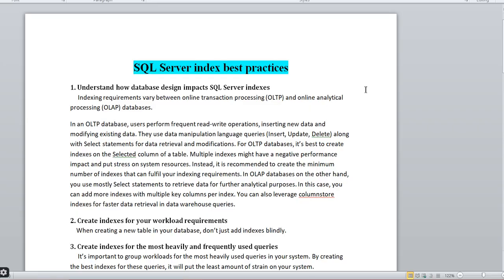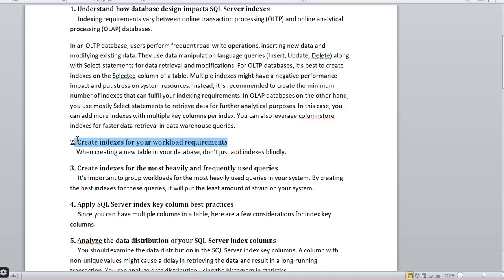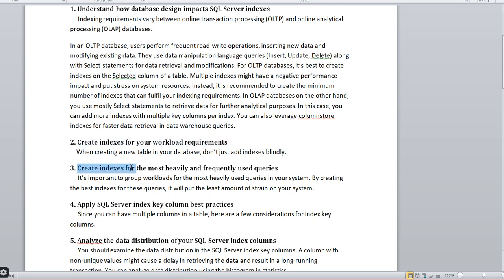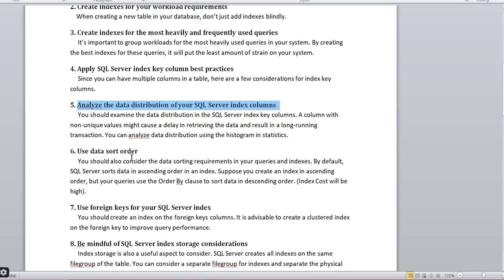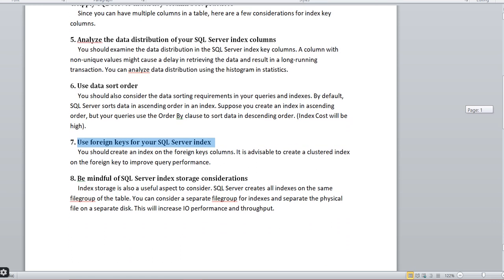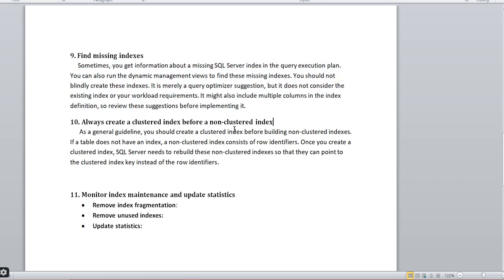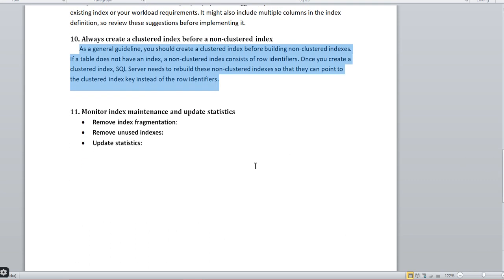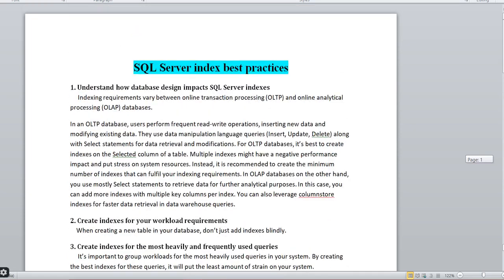SQL Server Index maintenance | Best Practice Of SQL Database Index Maintenance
SQL MIRRORING

SQL REPLICATION